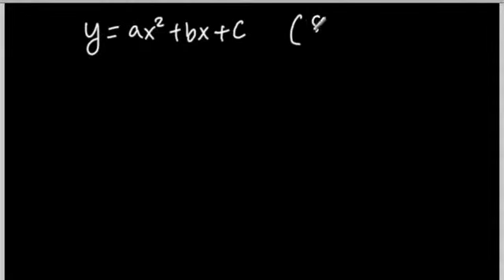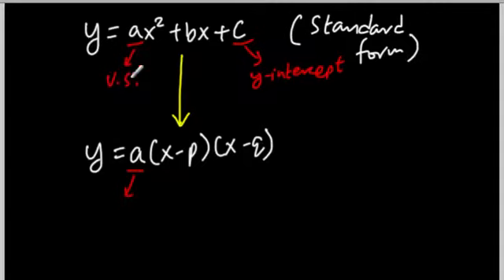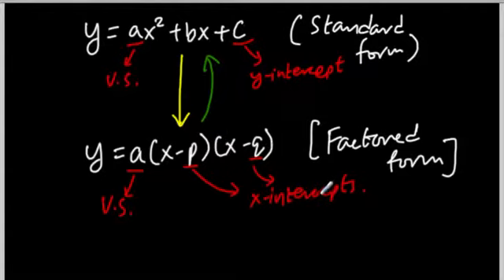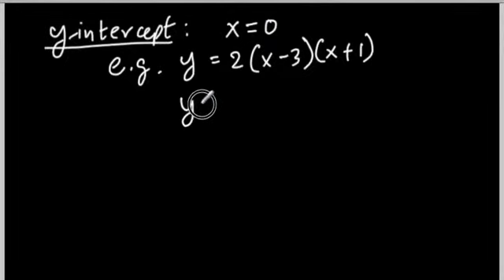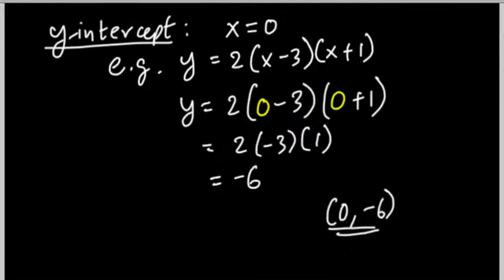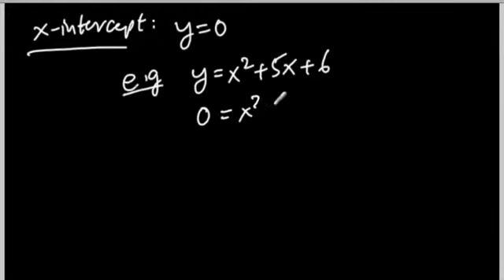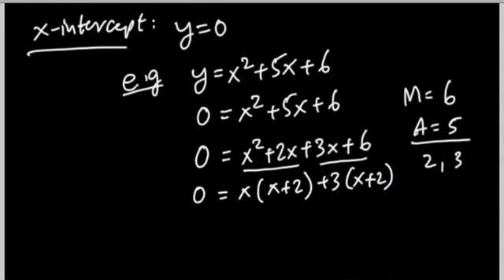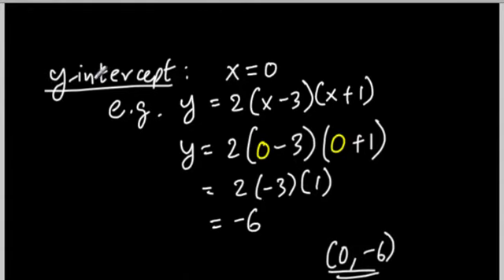Quadratics - Factored form - y and x intercepts